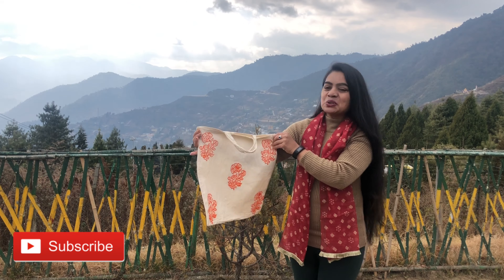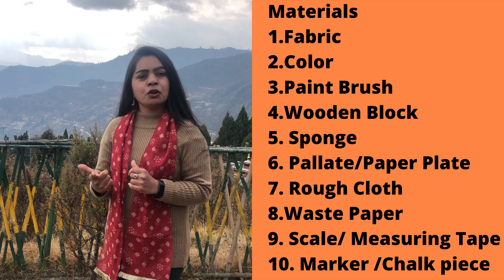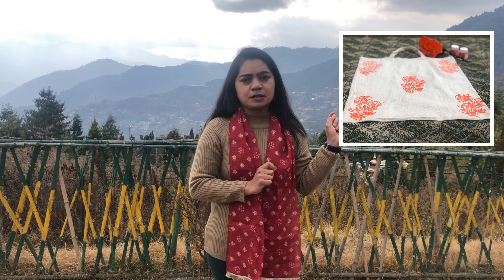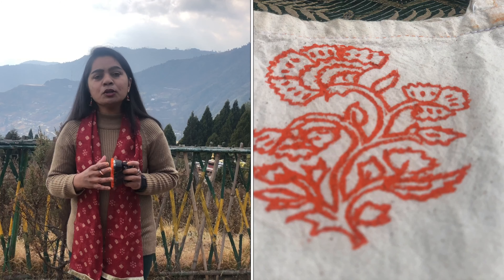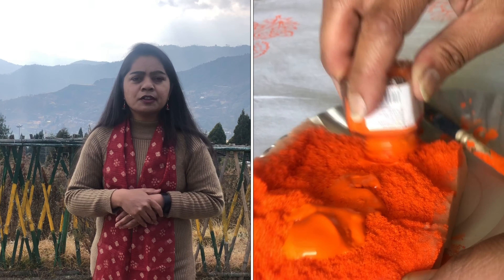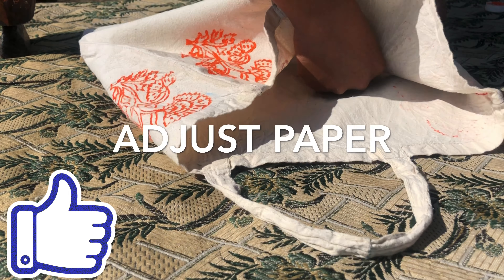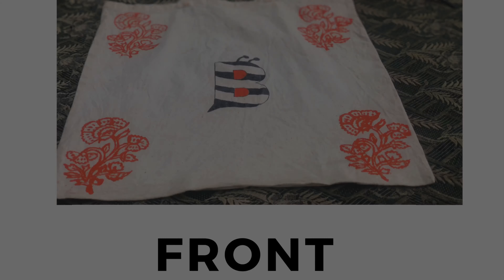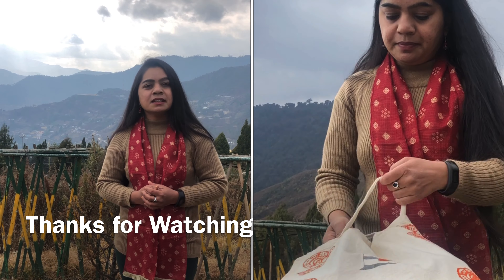Easy way to give new look for a old bag l DIY : Block printing on cotton fabric l Reuse l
howtodoblockprintingathome#learnwithdeepashree#
HandBlockPrintingUsingWoodenBlocks#DIYBlockPrinting#FabricPaints#Acrylicpaints
घरपरब्लॉकप्रिंटिंगकरनेकाआसानतरीकाPrinting DIY:BlockPrintingAtHome#FabricPrintingTechnique#

Hi
I am Deepashree Ram Mohan passionate crafter, pet parent and a homemaker from Davangere.
In this video I am demonstrating how to do Block Printing  on  old shopping bag at home. This came to my mind just to reuse old clothes in new form. I have explained in very simple way so that you can try at home. Here I am using my old shopping bag for fabric printing.Id you are a beginner do keep in mind color, quality of the fabric, design, spacing of blocks. I am globally conscious to save nature. Are you ?

My Best Videos are

2. How to drape a saree to Tulsi devi l Pot decor l Earth day gratitude l Brindavan l Festival decor

3. Tulasi Vivah Preparations I Tulasi Pooja 26th Nov 2020 l तुलसी विवाह ತುಳಸಿ ಮದುವೆ l ತುಳಸಿ ಅಲಂಕಾರ

4.Birds nest DIY l How to make bird nest l Save birds l Building nest l Home making l Build a nest

5.Eggless Red Velvet cake recipe l Easiest decorating idea l Moist and spongy texture l Homemade

6. पहाड़ी सना हुआ नींबू Chukh Winter Special traditional Uttarakhand unique snack recipe from the hills

Blockprinting#blockprintingathome#blockprintingdesigns#blockprintingbag#blockprintingforbeginners#blockprintingcolor#blockprintingorangecolor#blockprintingonfabric#blockprintingonfabricathome#blockprintinginaeasyway#blockprintingtutorial#dircraft#diybagmakeover#homemadeblockprinting